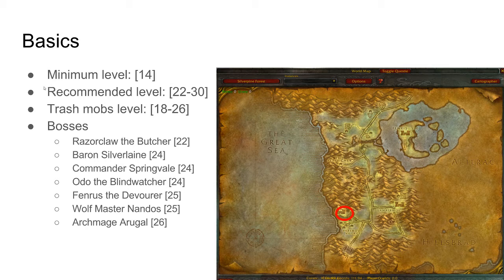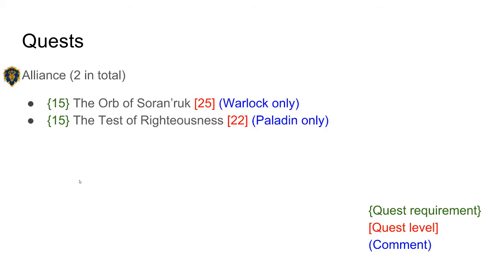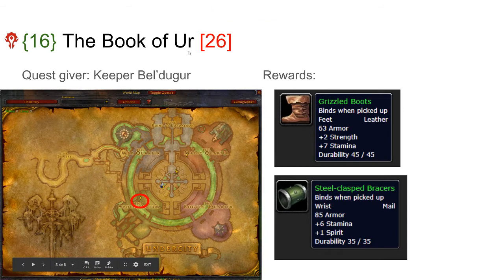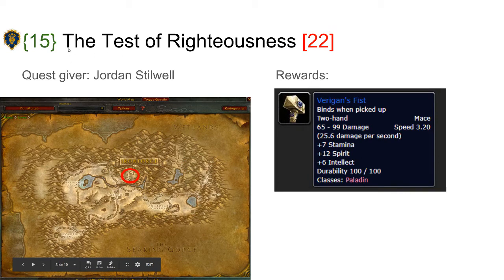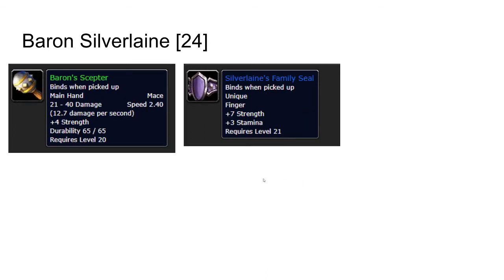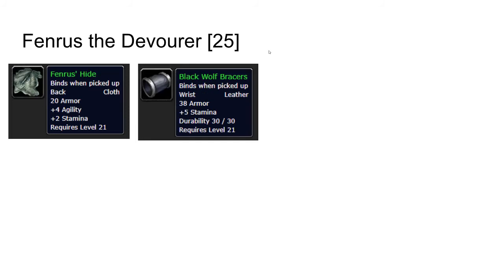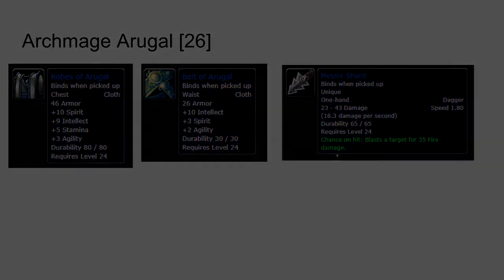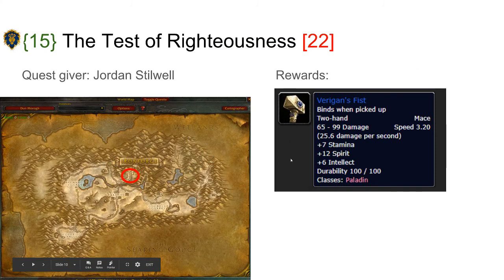Are you prepared? Shadowfang keep (SFK)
Summary of the preperations needed before running Shadowfang keep in vanilla wow.